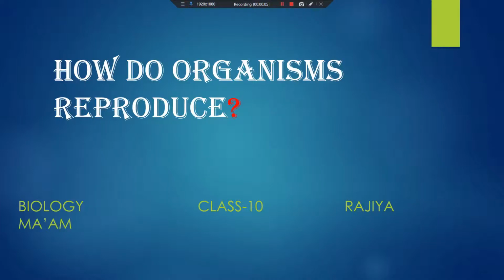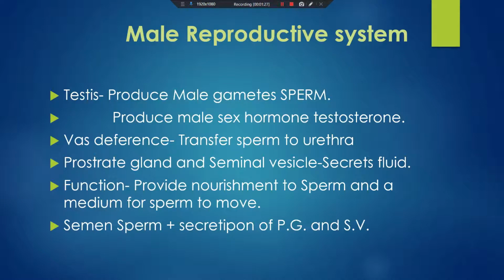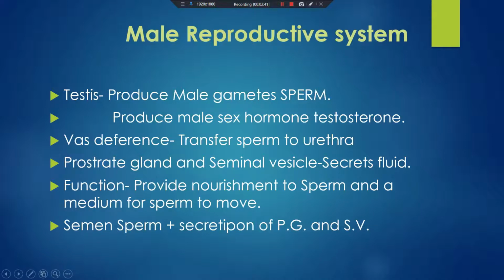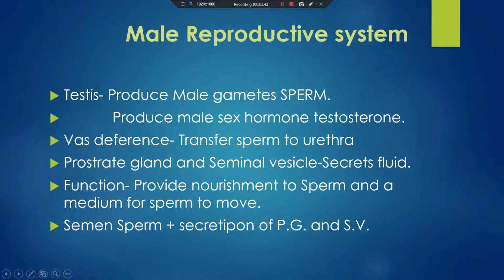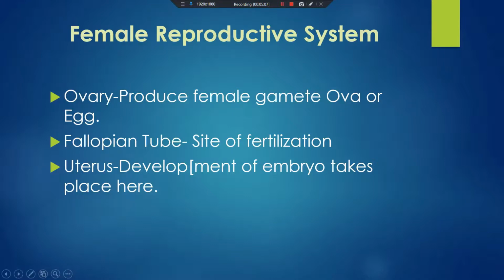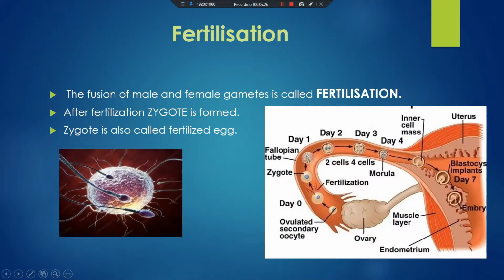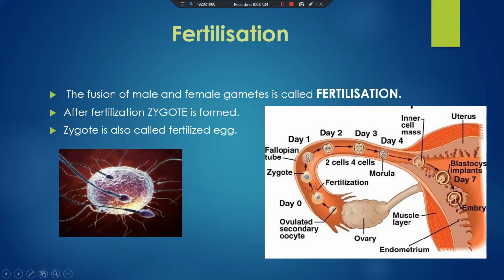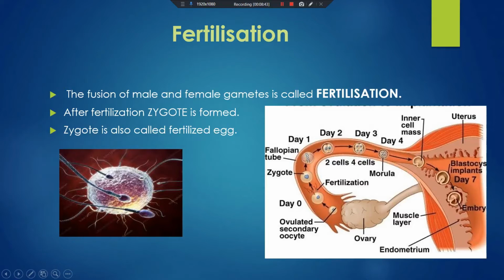How Do Organisms Reproduce | Revision | Part 1